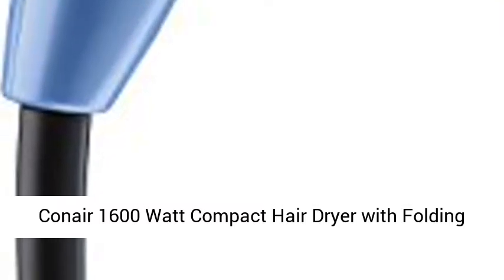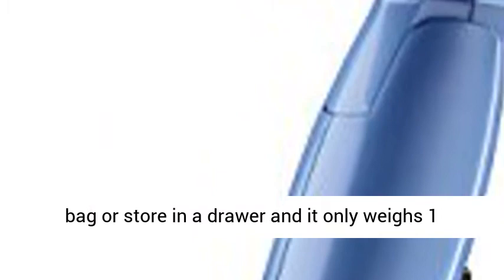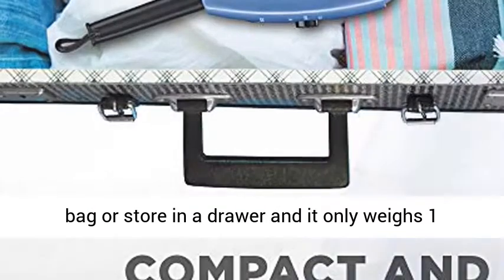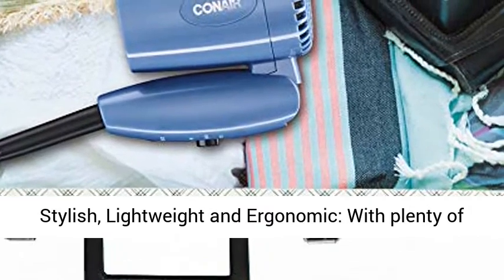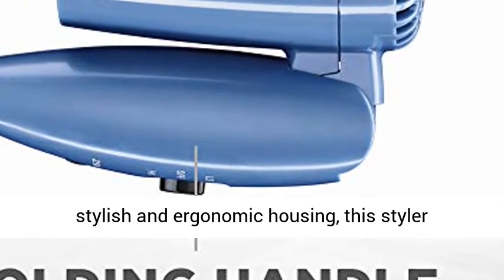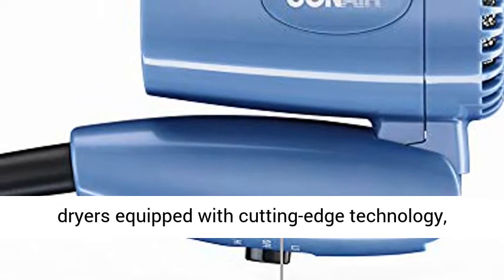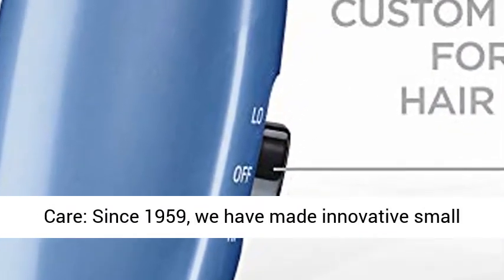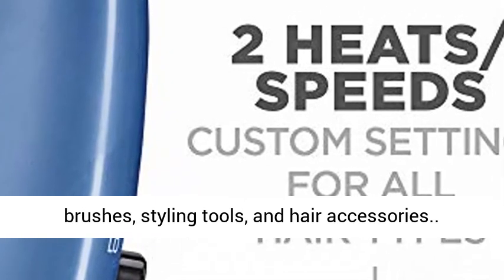Conair 1600 Watt Compact Hair Dryer with Folding Handle, Dual Voltage Travel Dryer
Click here for the best price:

Compact Travel Hair Dryer: This lightweight travel blow dryer features a folding handle for compact storage, making it easy to pack in a suitcase or carry-on bag or store in a drawer and it only weighs 1 pound
Travel in Style: Powered by 1600 watts for quick and easy styling of all hair types, this hair dryer features 2 heat/speed settings. With dual voltage, it's perfect for worldwide travel
Stylish, Lightweight and Ergonomic: With plenty of power and dual-voltage conversion folded into its stylish and ergonomic housing, this styler produces big results with little effort
Leader in Hair Dryers: From traditional bonnets to hi-tech dryers equipped with cutting-edge technology, Conair has a great selection of hair dryers for every hair type and every hair style